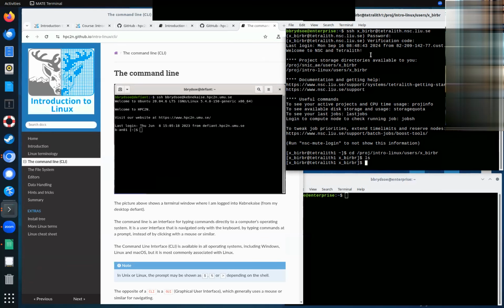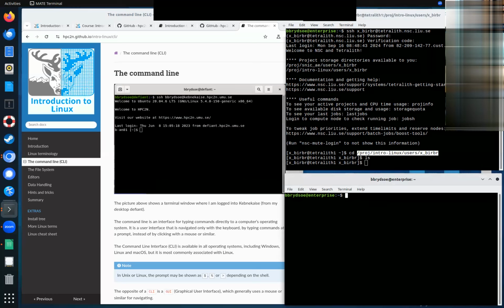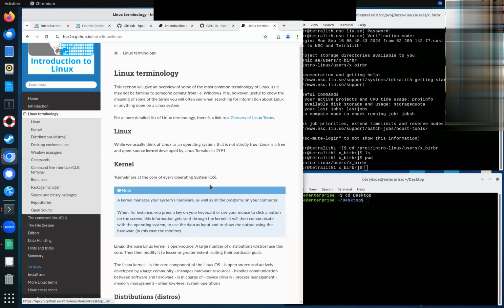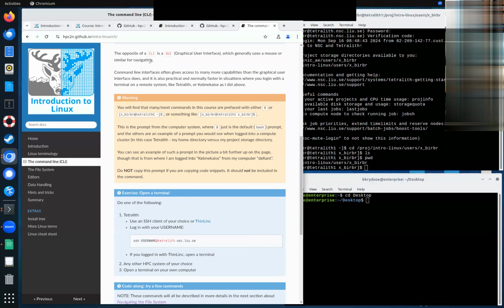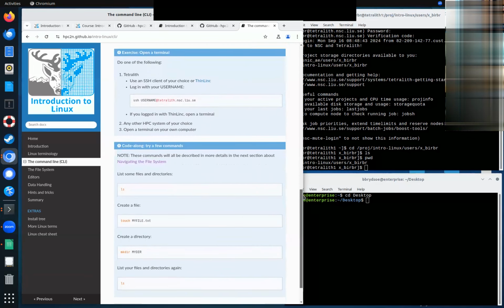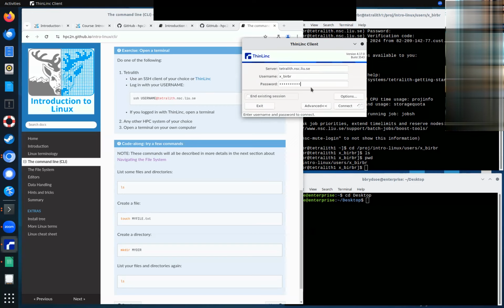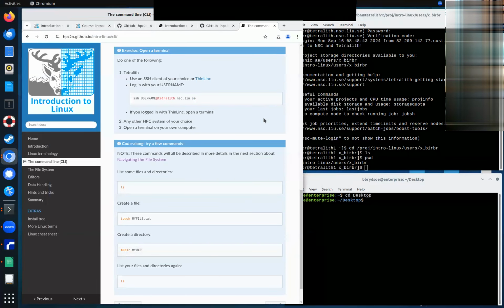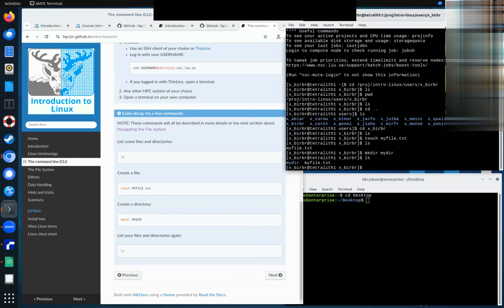Lecture 2: The Command Line (CLI)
Second lecture of the "Introduction to Linux" course which was given on 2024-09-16 by HPC2N under NAISS.

This presentation is about the command line (CLI) in Linux.